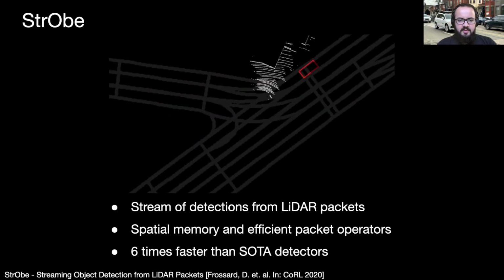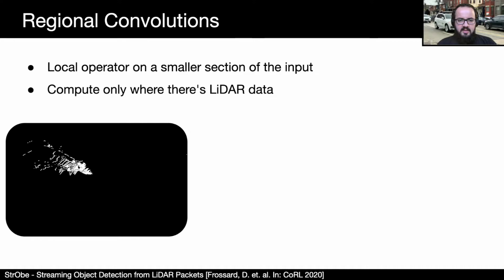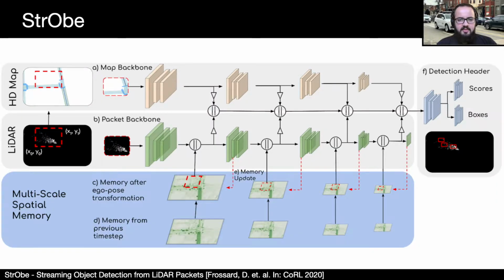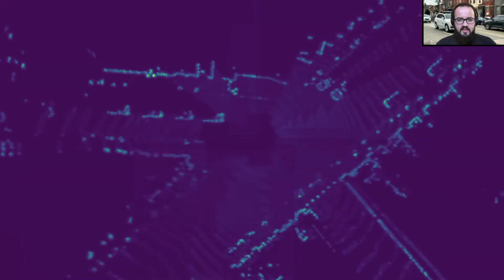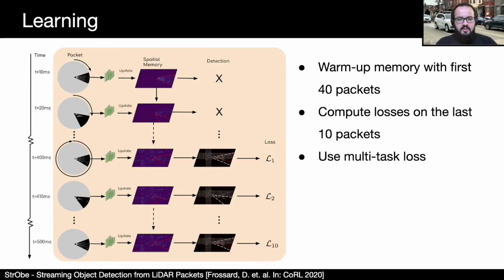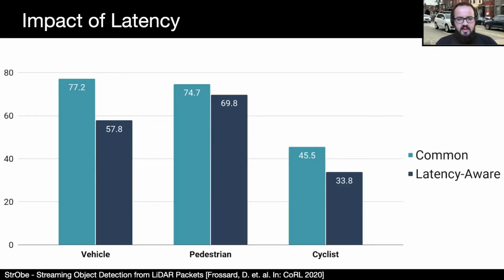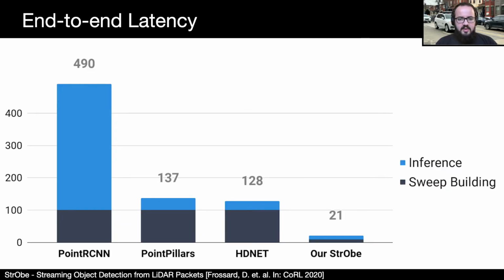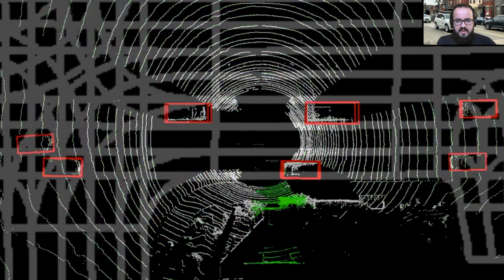CORL 2020: StrObe Streaming Object Detection from LiDAR Packets